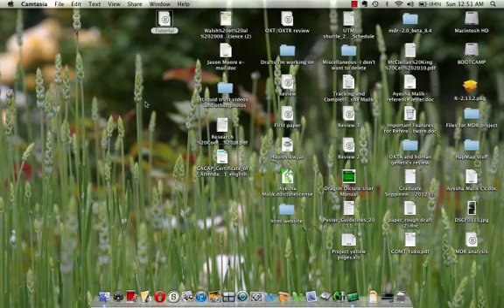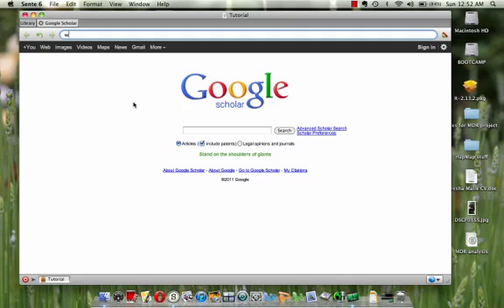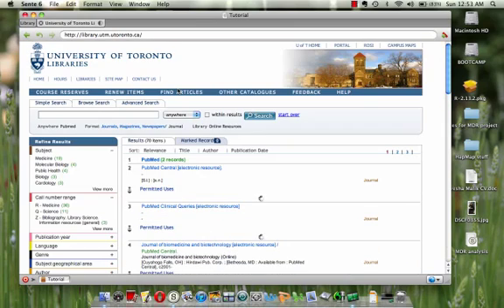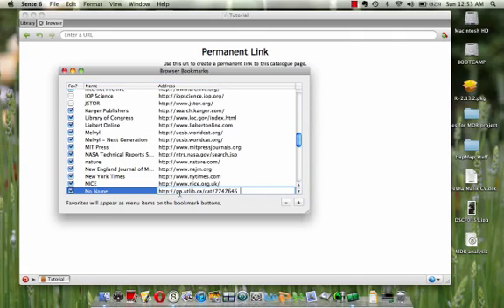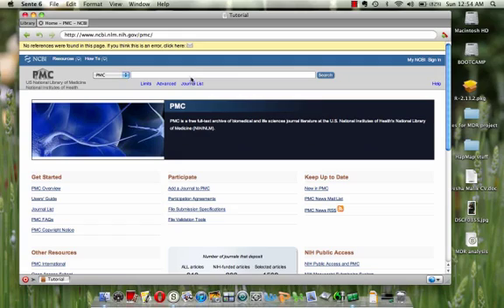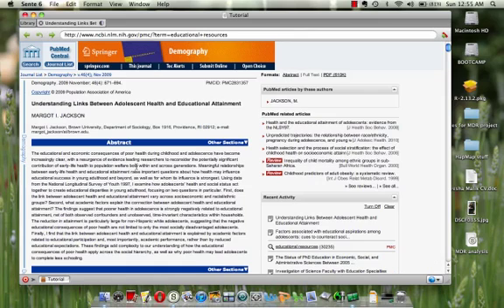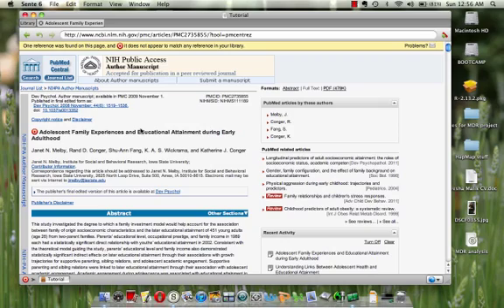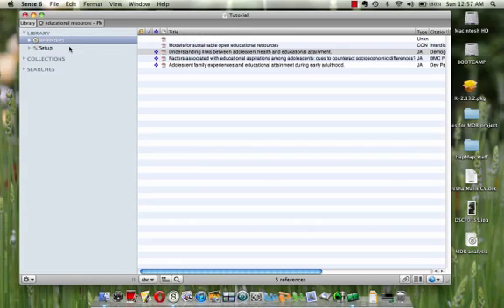Tutorial 2: How to access journals through the University of Toronto libraries in Sente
This is the second tutorial in a series of tutorials. This tutorial will show you how to access pdf files for articles through the University of Toronto libraries. You will need to be a student as your UTORid and password will be required. Please note that I am neither an expert on, nor working for Sente.